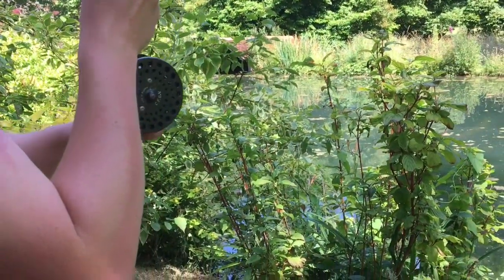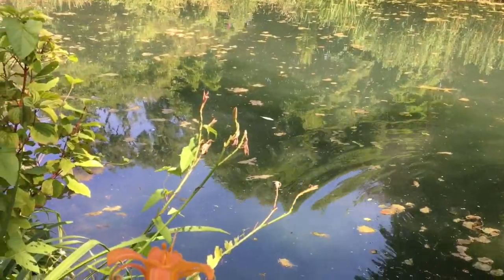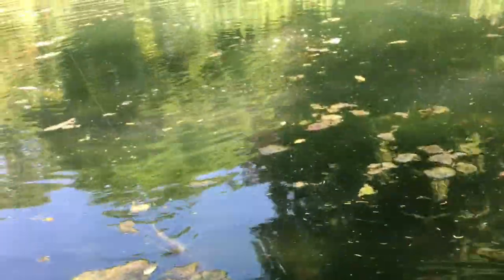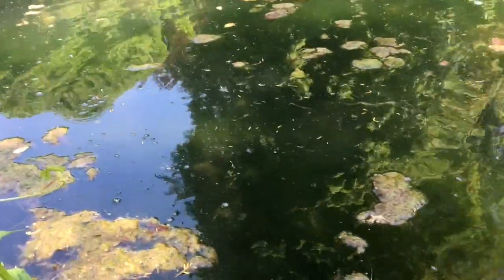Adwell Fishing 3